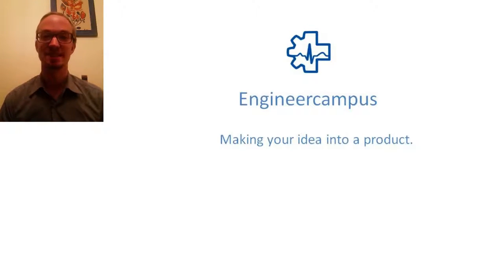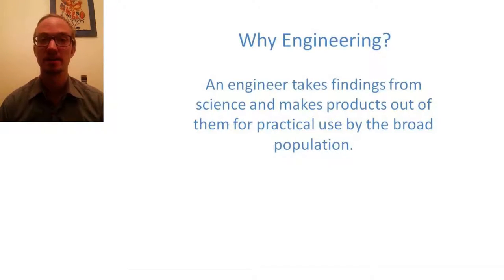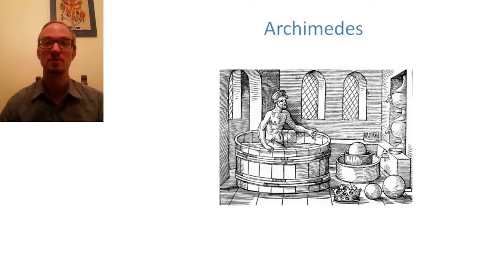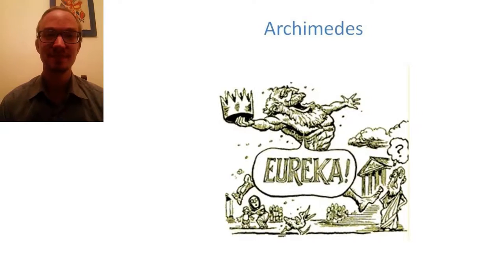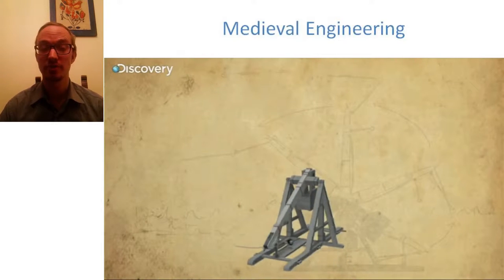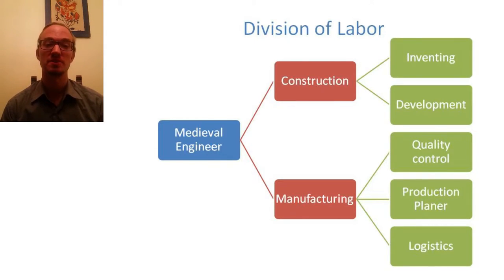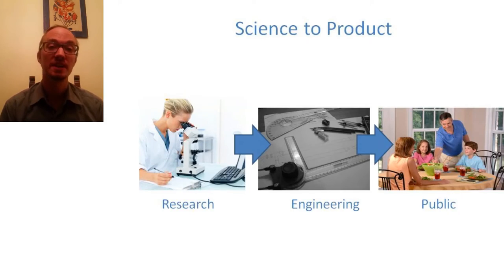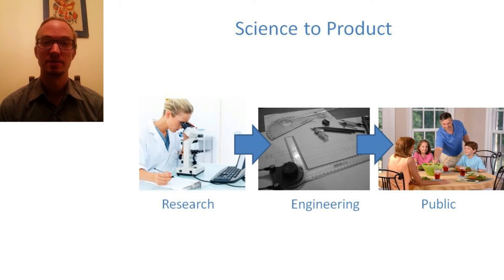Why Engineering?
Engineercampus whats to help you to form your idea into a product. But first you need to know why we need engineering.

You can follow also on Facebook and Twitter under @engineercampus